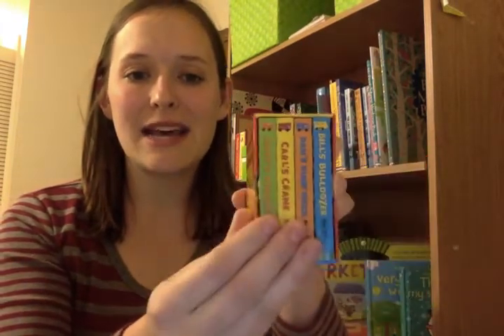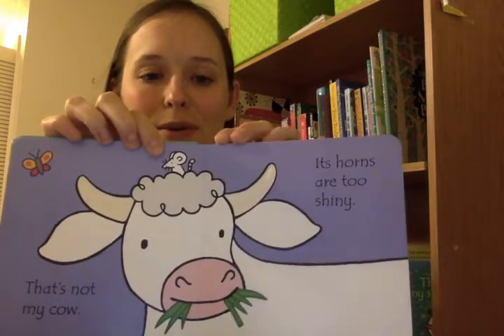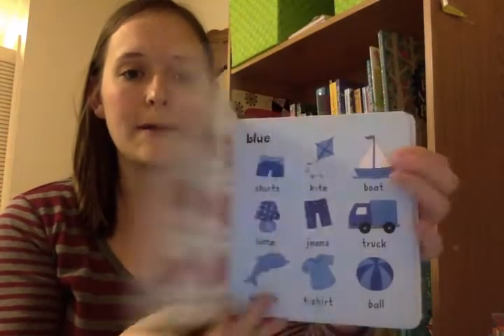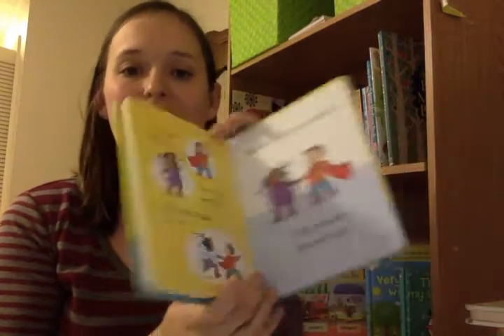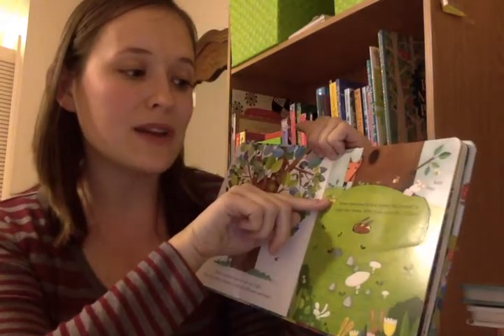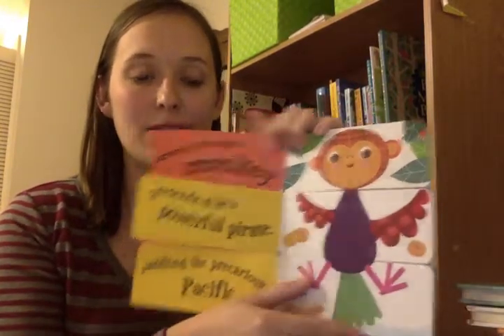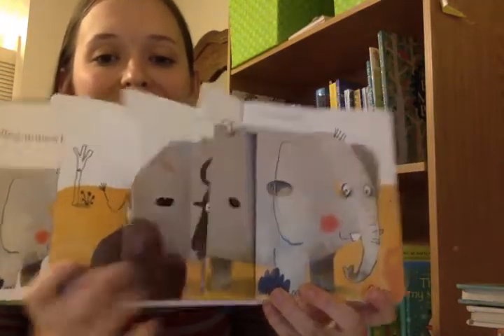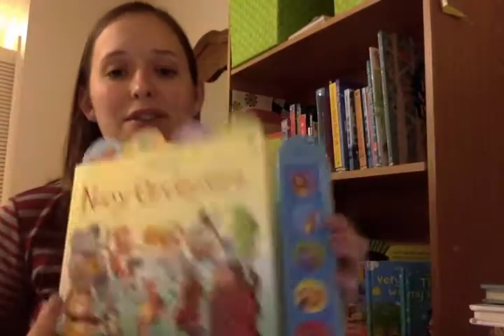Usborne Baby and Toddler Board Books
These are some of our favorite board books for babies and toddlers!